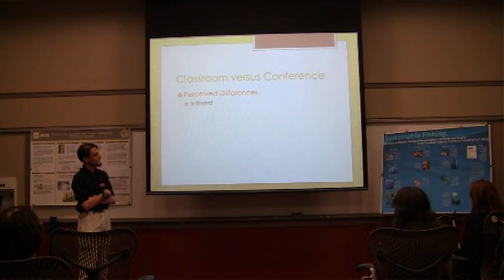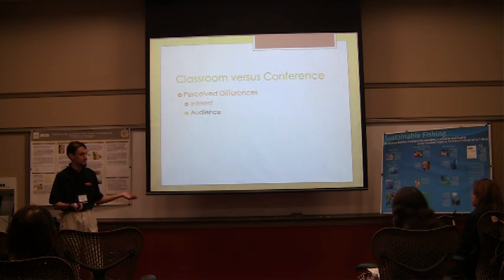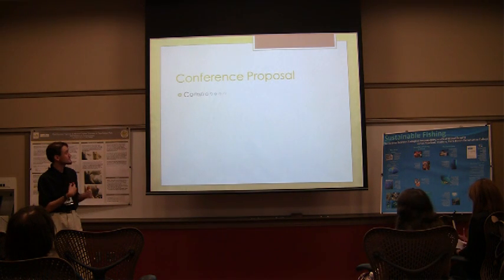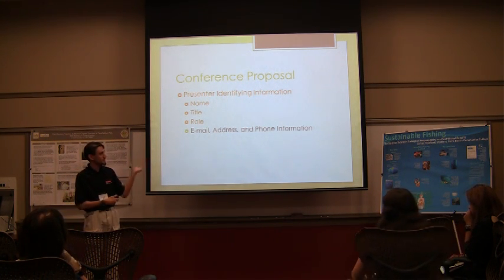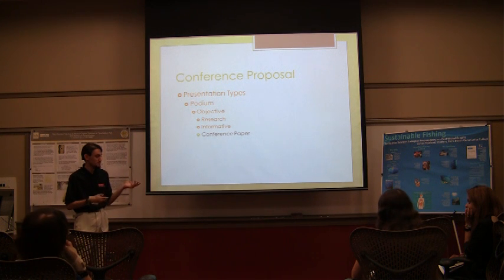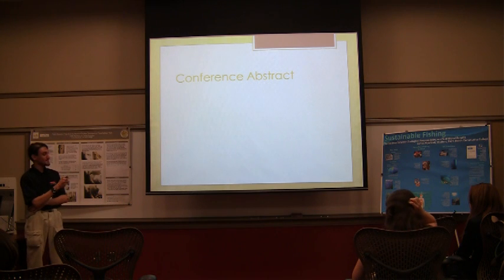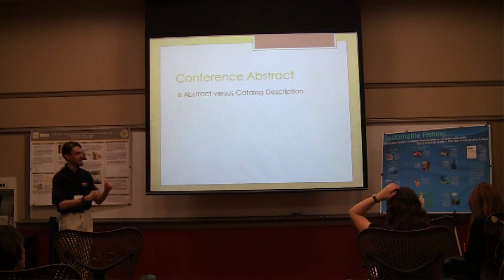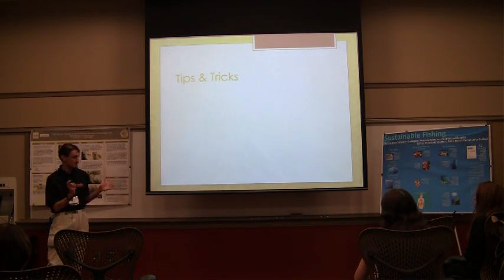How to Prepare a Conference Presentation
Is there that one great research project you did for a class, that you wish you could have shared with more people other than your professor or classmate? Presenting at Conference can provide the opportunity for your research to live on beyond just a single class, and possibly explore whole new avenues you would not have thought of. Often students do not take advantage of this opportunity. What we will cover are the basics that go into the conference submission process, tips and tricks for the presentation, and show it's an opportunity not to pass up